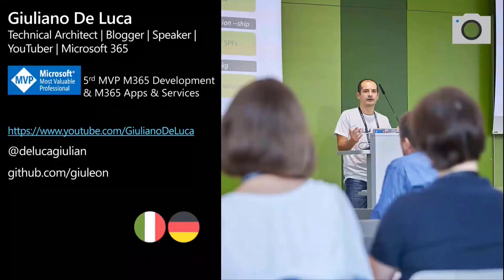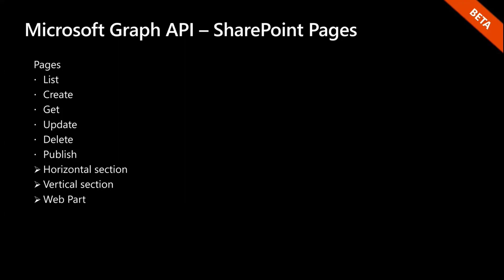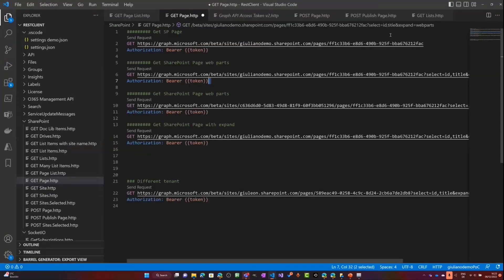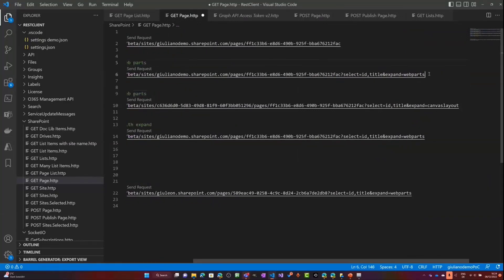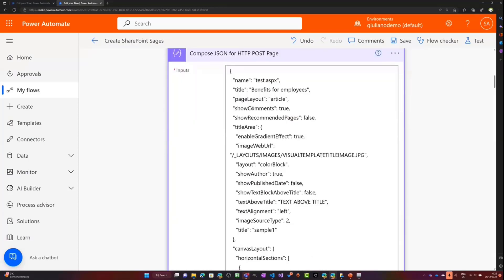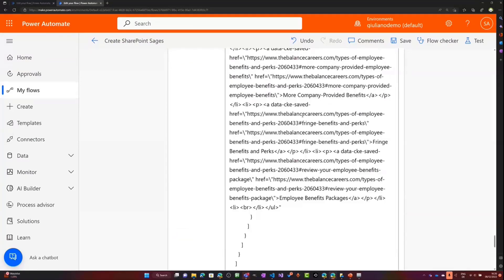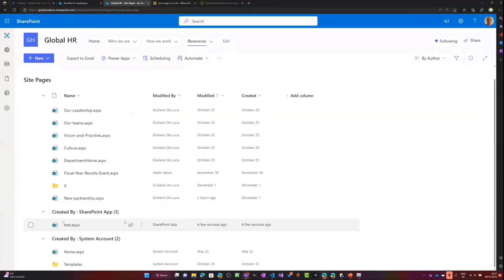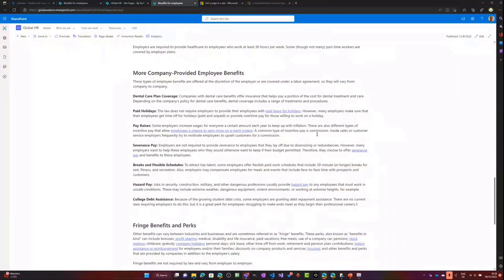How to create or migrate SharePoint pages with Microsoft Graph API and Power Automate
In this 8-minute developer-focused demo, Giuliano De Luca showcases new beta capabilities in Graph API targeting SharePoint pages include List, Create, Get, Update, Delete, Publish, Horizontal section, Vertical section, Web part. The new capabilities allow users to migrate the full canvas of SharePoint pages across sites and tenants. Step through a Flow action to GET an existing page and another action to POST a new page in existing site. Page content is a JSON payload.

This PnP Community demo is taken from the Microsoft 365 & Power Platform Development Community call recorded on December 8, 2022.

Demo Presenter
• Giuliano De Luca | @DeLucaGiulian